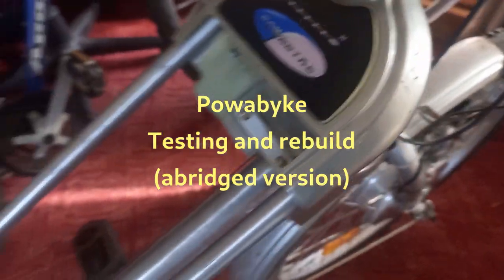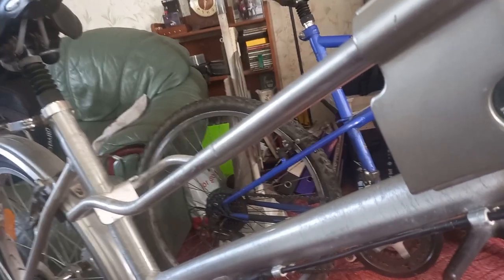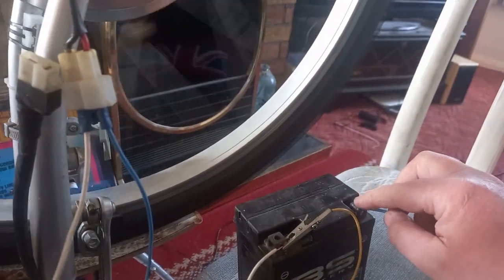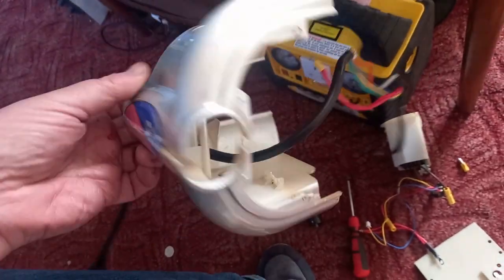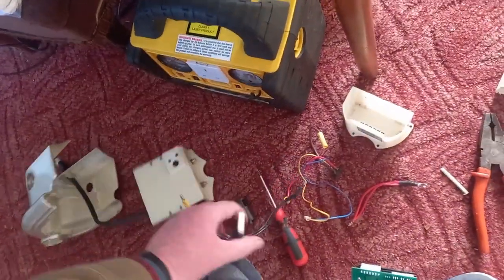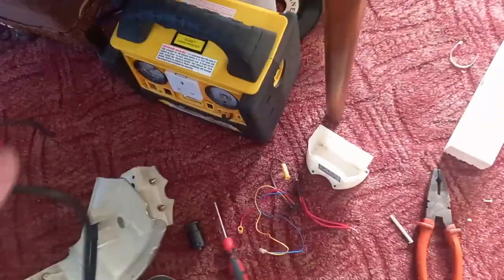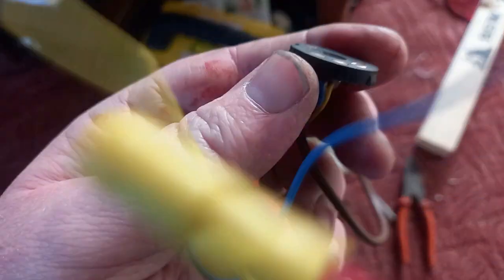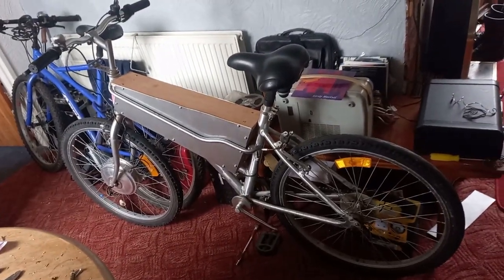Powabyke Testing and rebuild (Part 1)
Bought an early 2000's Powabyke untested and with no batteries or box. Spares unavailable, is it a wise buy.